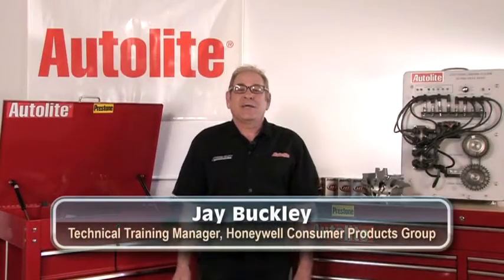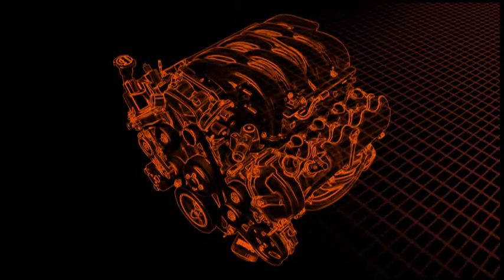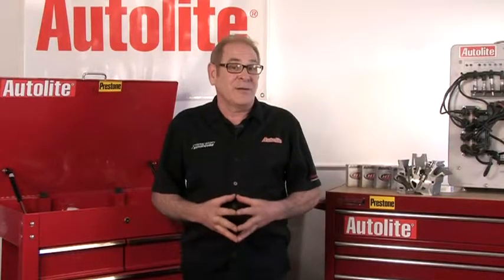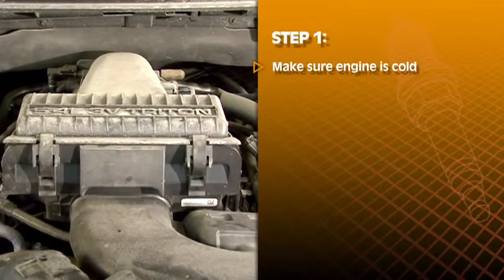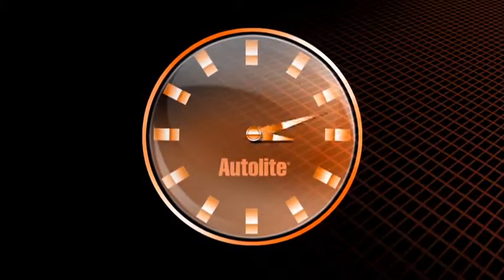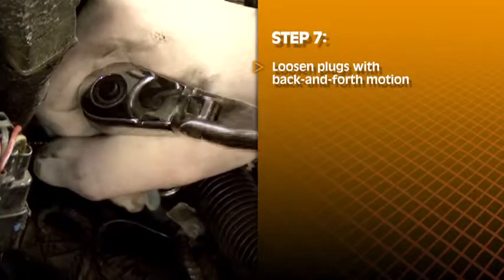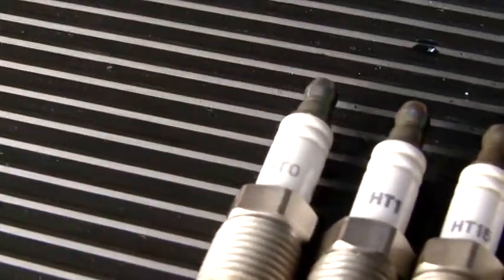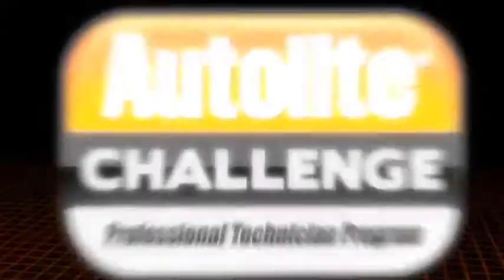Autolite Challenge Professional Technician Series: Ford Triton High Thread Removal Tips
Ok, most technicians are experts at this already.  But let's say you are a hardcore DIYer and this is a job you'd want to tackle yourself.  My first suggestion is tell your soulmate that this will take all day and you might swear once or twice.  Also you will need the proper removal tools that you can get at most any auto parts store.  It's this author's experience that a NEW tool with fresh tapping components works best.  I have both Lisle and Snap on tools and they work great.  Patience my friends is a virtue.  Oh and if you have 100,000 miles on your truck and only want 50,000 more it will probably run fine for longer.  Ford/Motorcraft/Autolite built a really robust electrode design into the plug and they last very long in service.